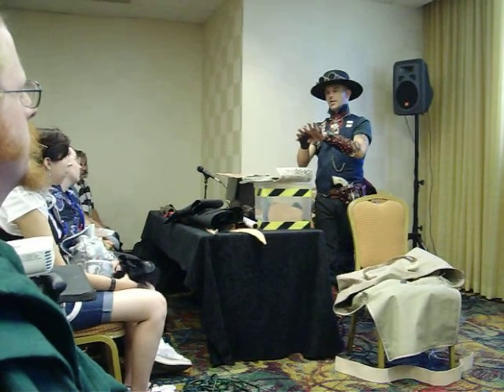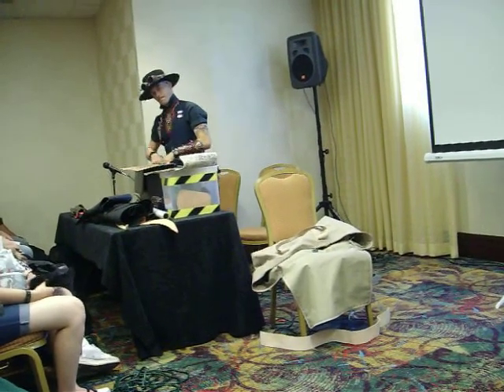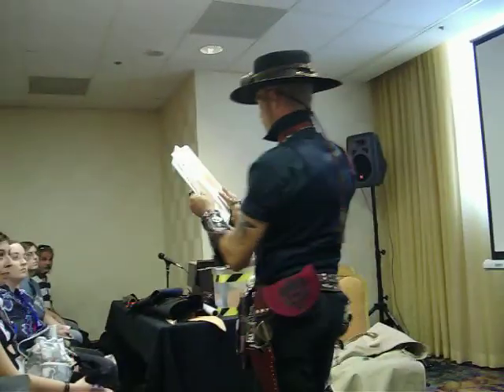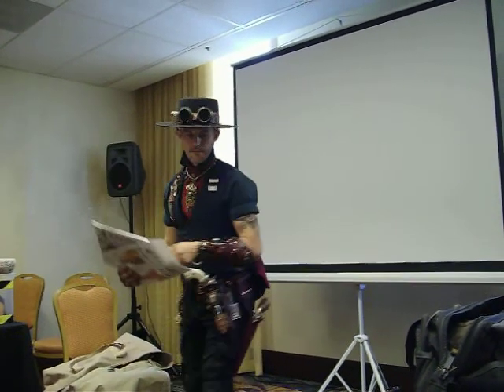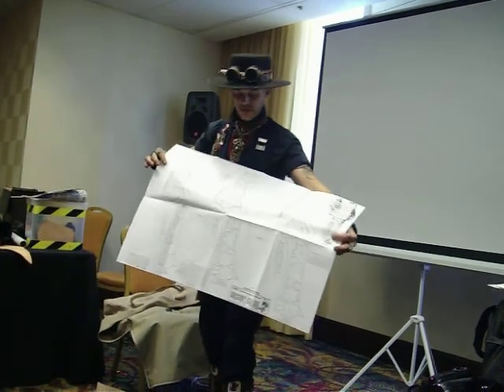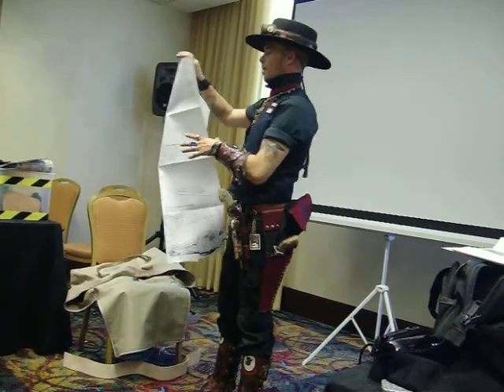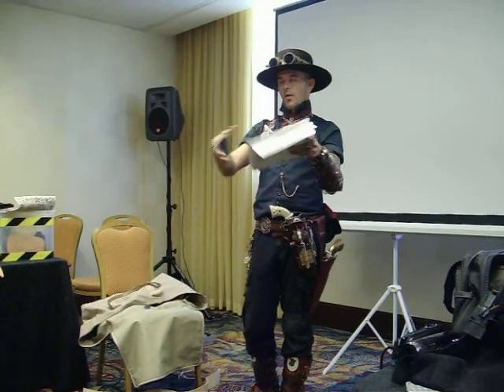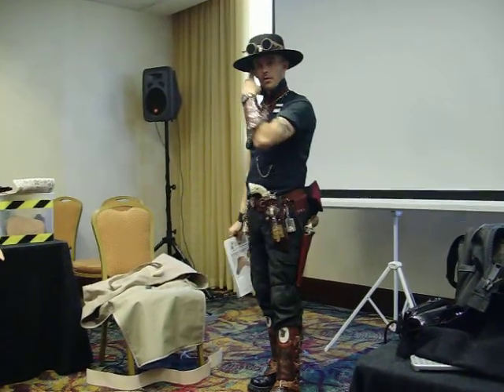SteamPunk Armor & Leather Crafting by Airship Isabella 10 of 10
This was a leather working panel i saw at san japan, an anime convention in san antonio, texas. it was done by the Airship Isabella, and recorded by Necro Kittie of the Airship Hope.